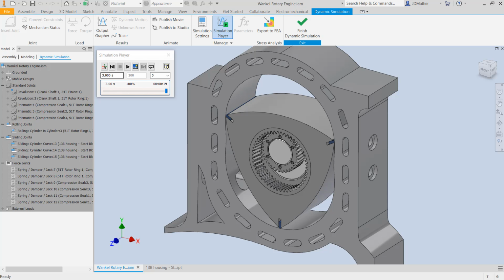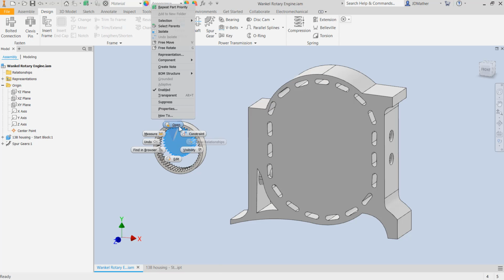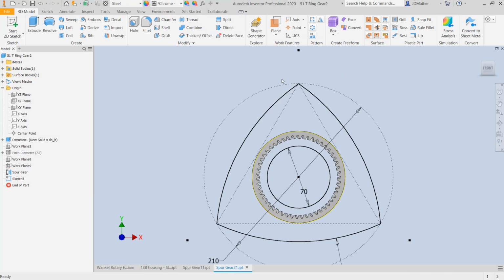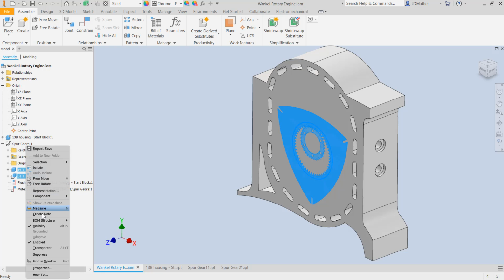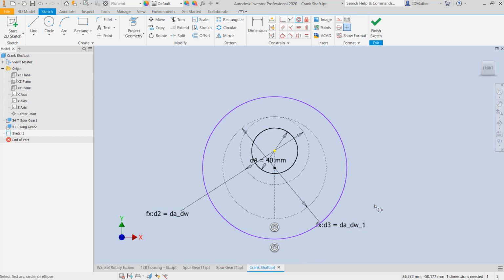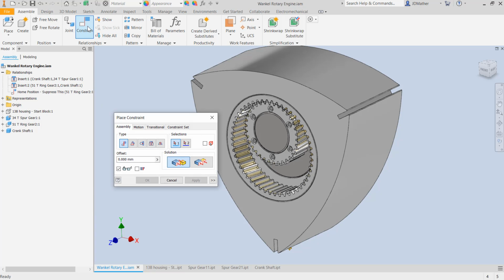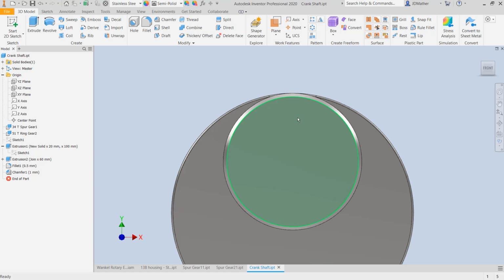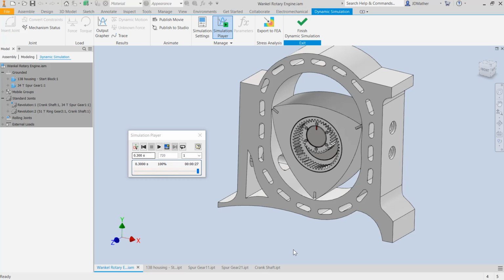Wankel Rotary Engine Rev1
Use of Dynamic Simulation - Trace function to design engine block cavity.  The drawings are at the end of the video.
To create a block you could simply offset the Trace towards the outside to give a wall thickness.